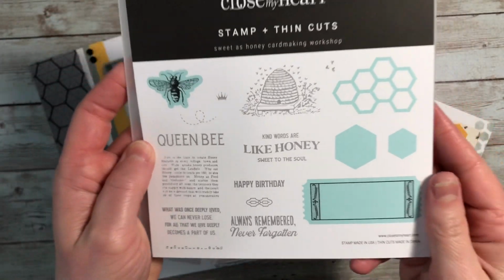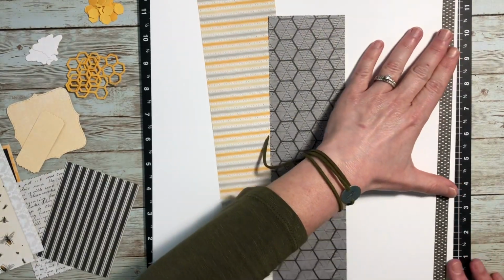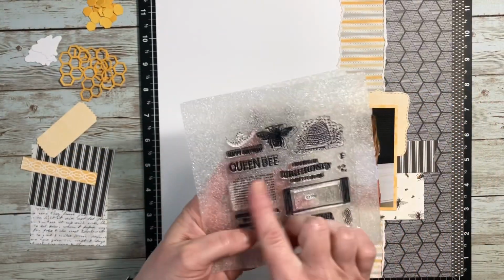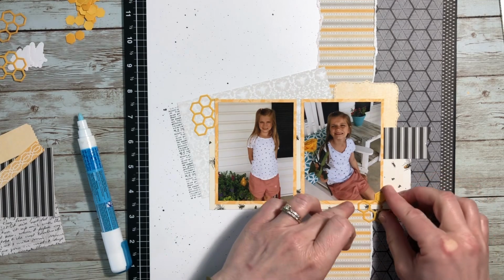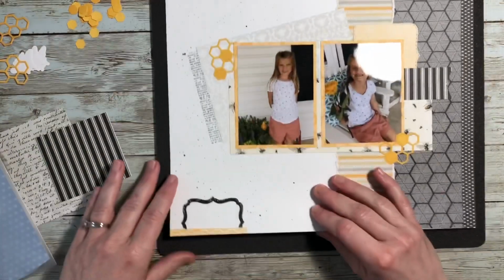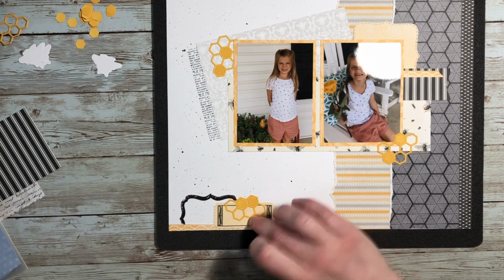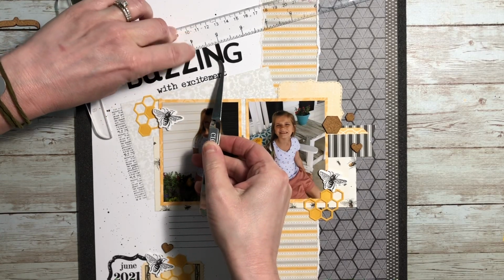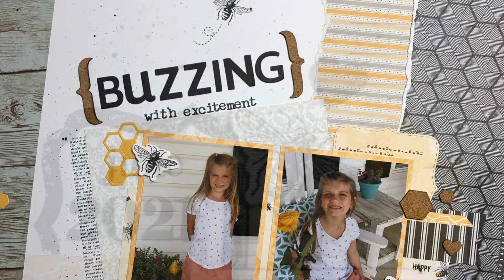CTMH Twisted Sisters: Turning a Card Workshop into a One-Page Scrapbooking Layout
Hello, crafty friends! The Close To My Heart Twisted Sisters are at it again, and this time I am twisting the Sweet as Honey Cardmaking Workshop into a one-page scrapbooking layout. I used many of the stamps and Thin Cuts from the cardmaking stamp set as well as drew inspiration from the cards themselves. I went onto Pinterest for some additional inspiration, so here's the link to the layout design that I used

There are so many creative Makers participating in this hop, so be sure to check out their videos, which are linked below.

I'm a Close To My Heart Maker, and I love all of my CTMH products. If you see something that you love as well, please consider shopping with me

Products used:
-Sweet as Honey Cardmaking Workshop, papers, Picture My Life Cards, and Cork Shapes